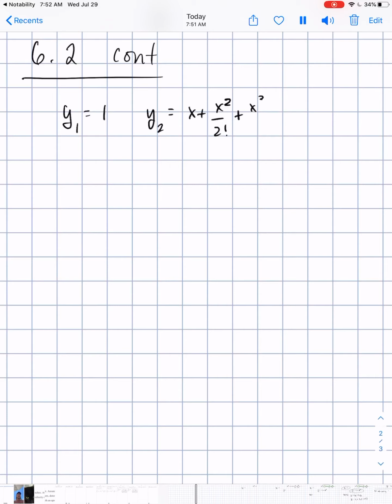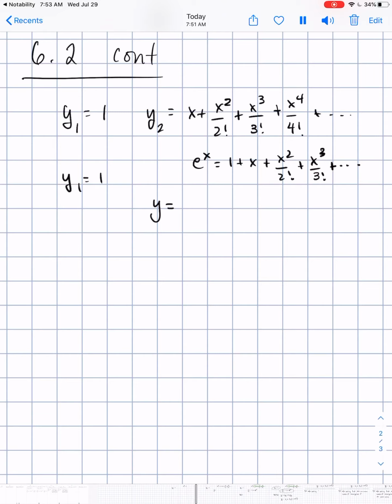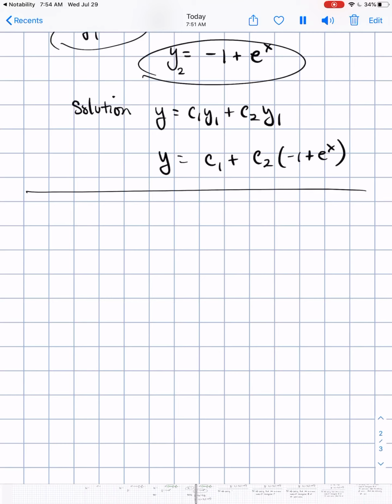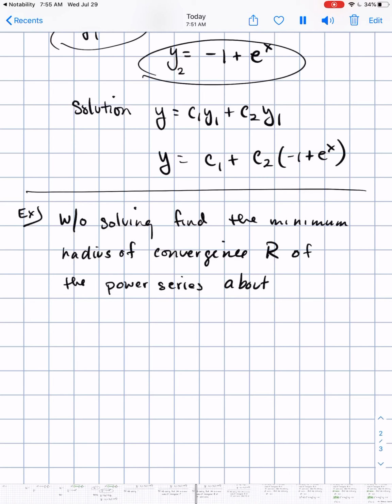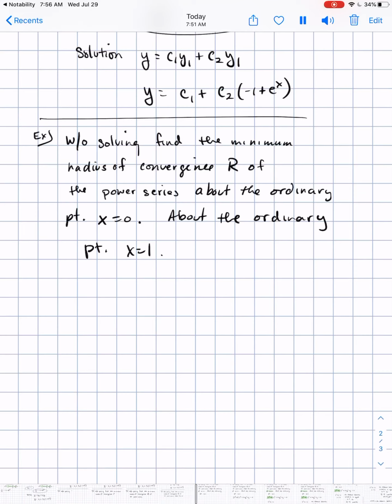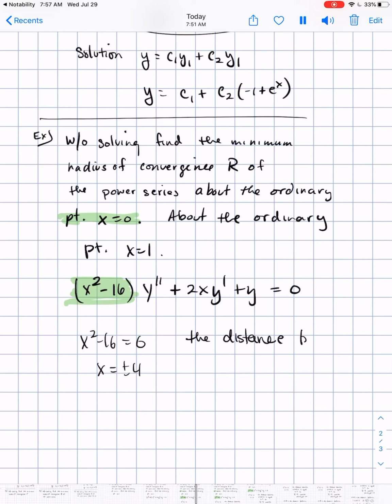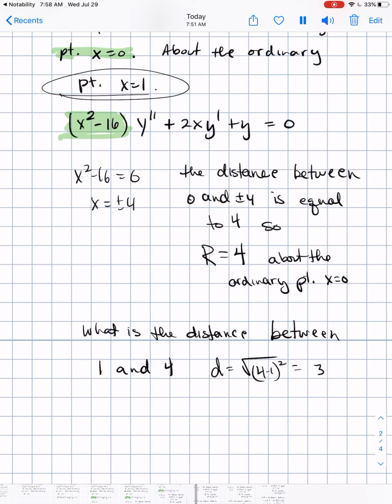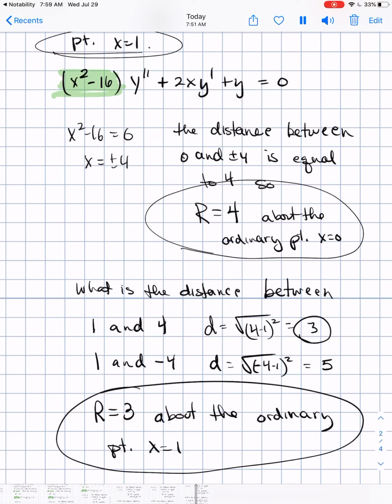Diff Eq 6.2 cont